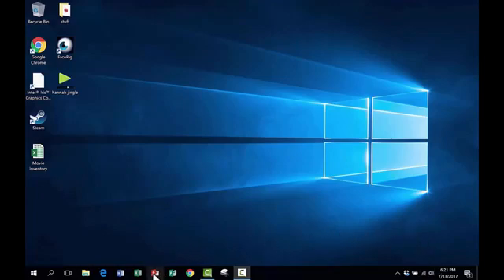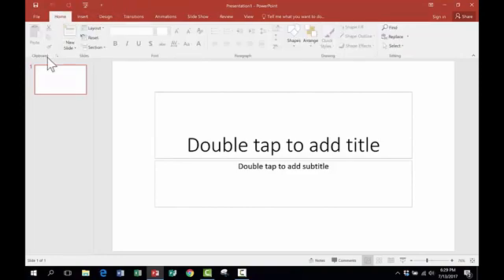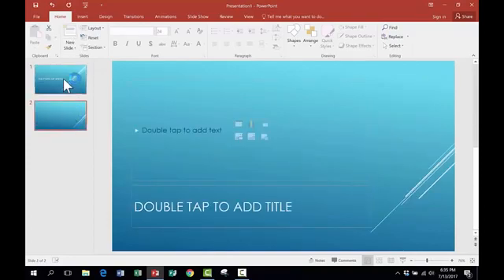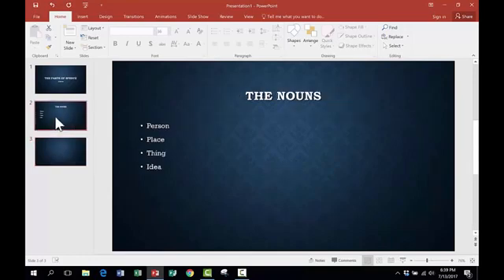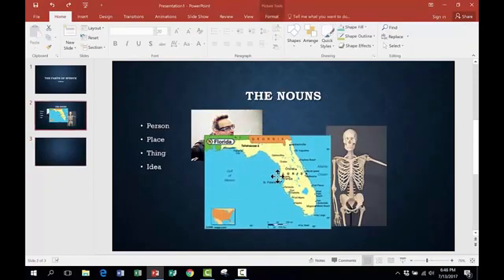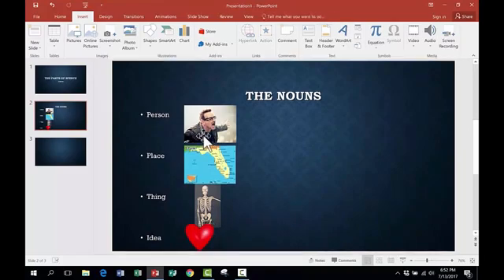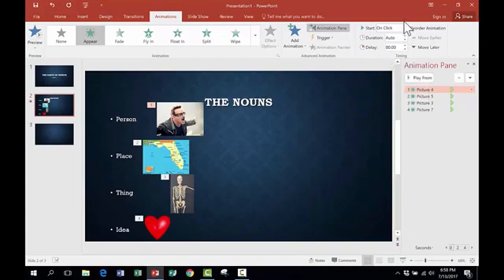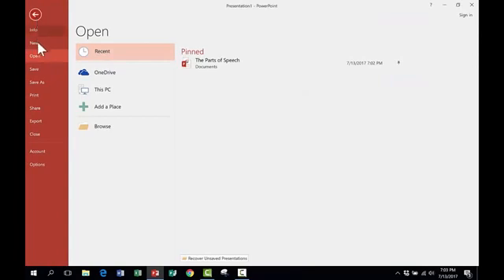MS power point